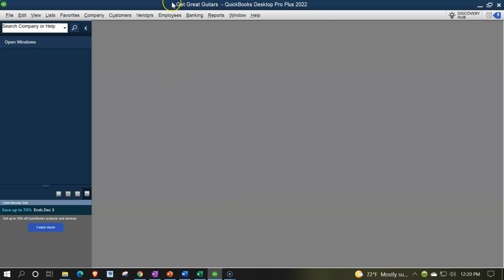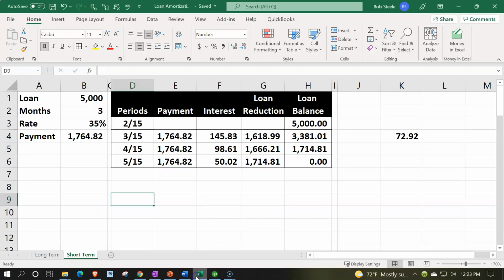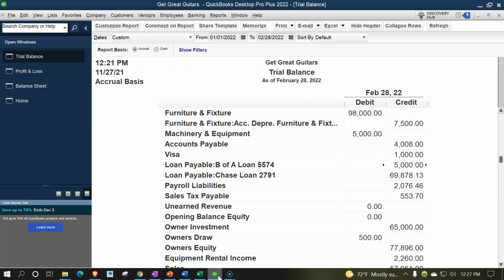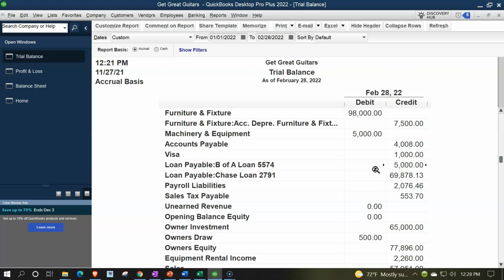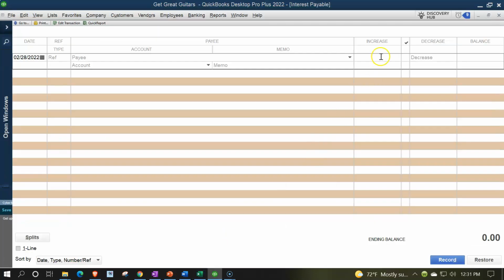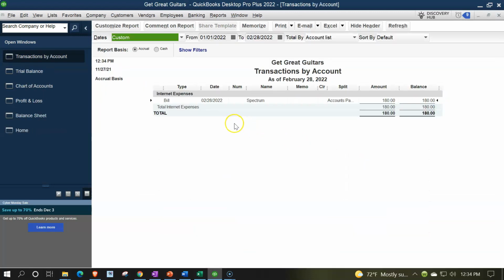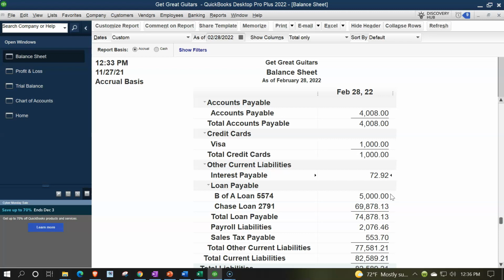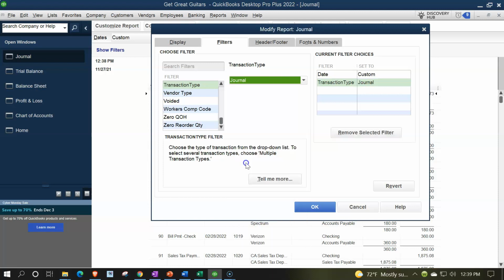Adjusting Entry Accrued Interest 10180 QuickBooks Pro Plus Desktop 2022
Adjusting Entry Accrued Interest